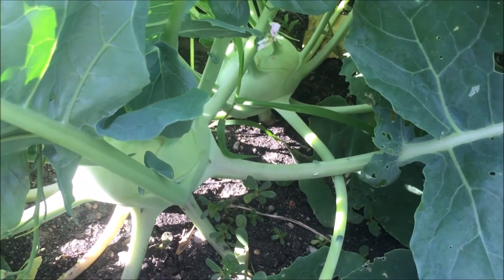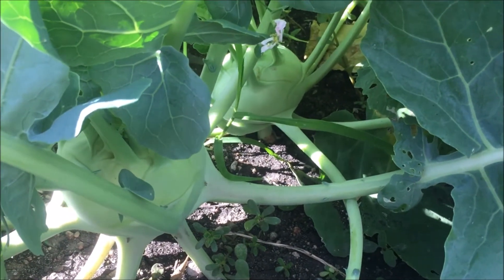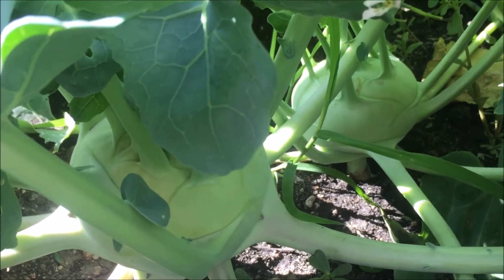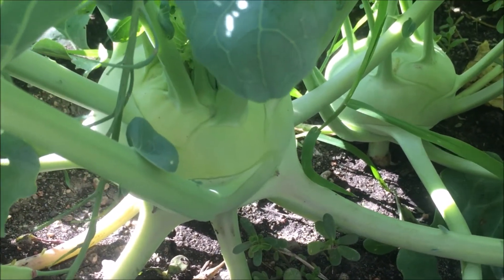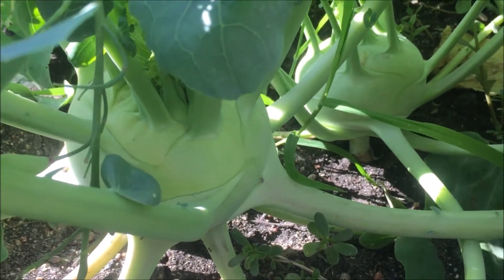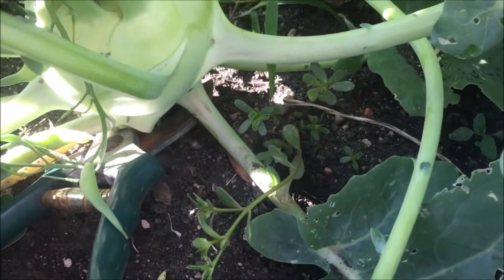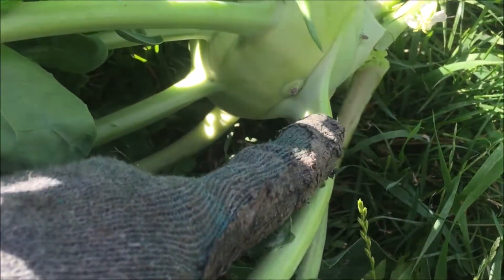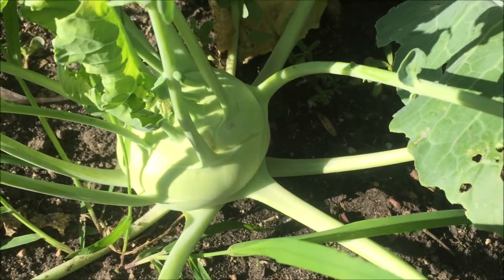How To Grow and Harvest Kohlrabi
Not sure when to harvest kohlrabi? Or maybe you just need a few tips for getting started growing this deliciously versatile vegetable? Be sure to listen for growing tips and watch as we cover how to pick kohlrabi. The best part is this is a super fast growing plant that will allow for 2 harvests even in the northern climates.

To eat, pull off leaves and peel the rind from kohlrabi. This goes great in salads, slaws, stirfry, and baked vegetables to name a few of our favorites.